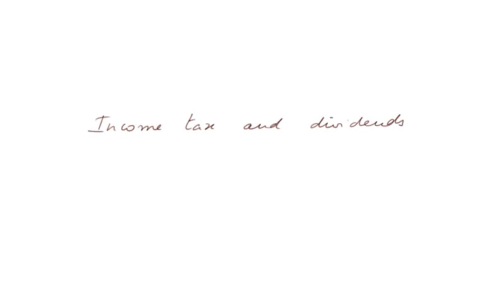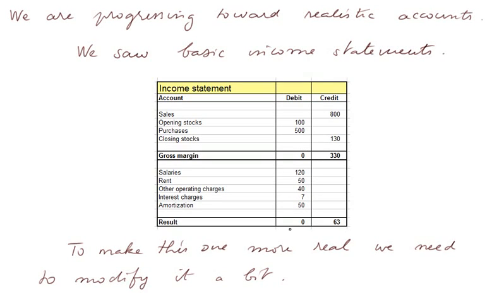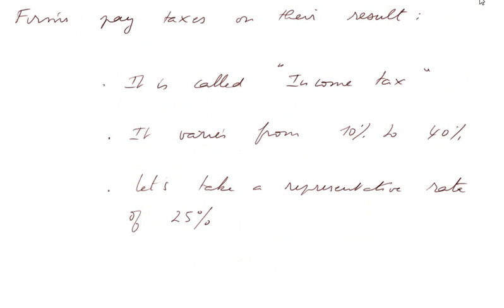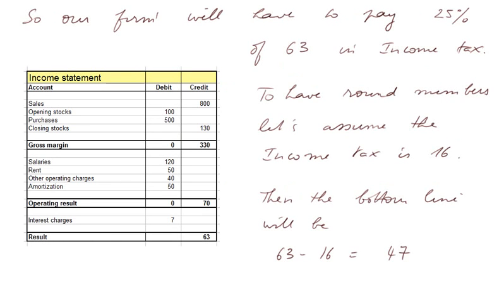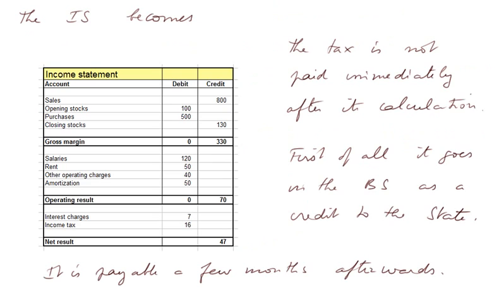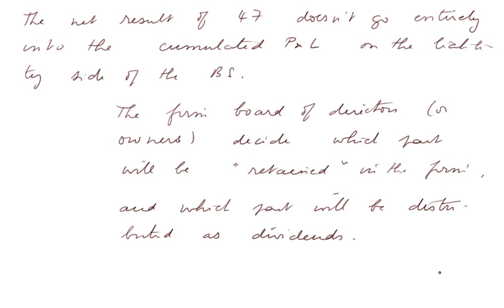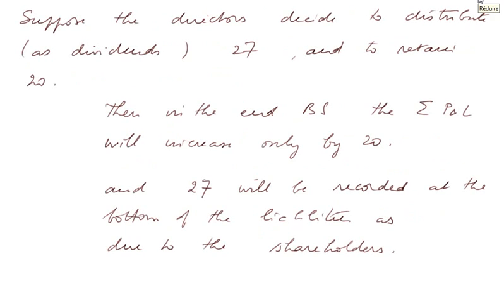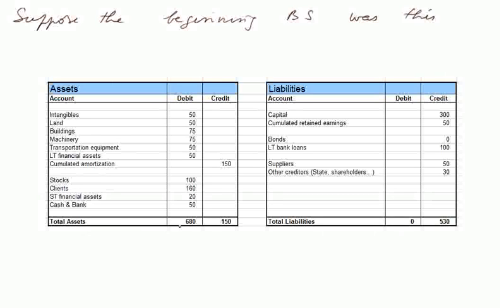income tax and dividends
how income tax is calculated; how income tax and dividends are accounted for; the liabilities account where they are recorded until they are paid